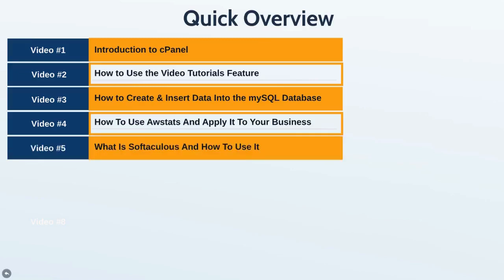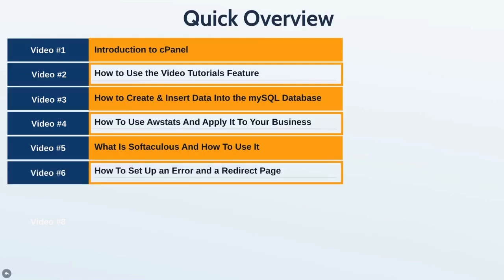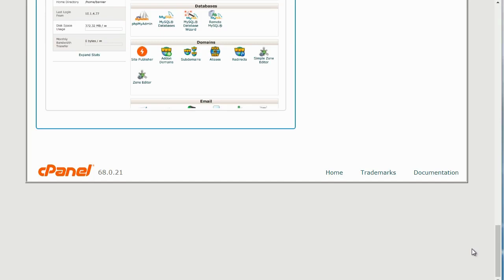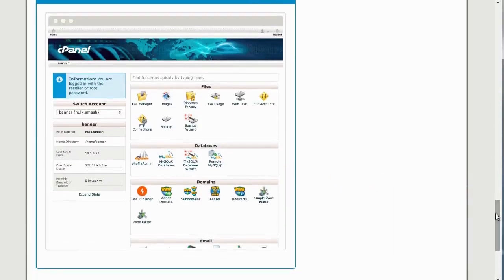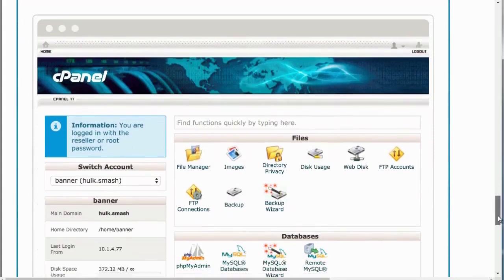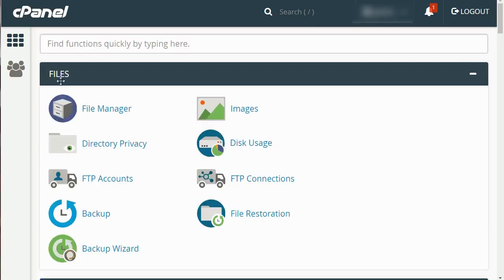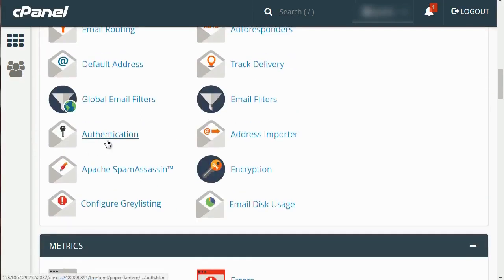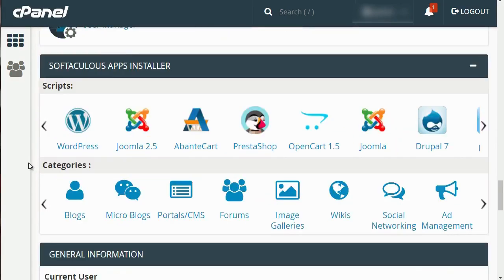Hosting Panel Secrets ( video 1 )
Bring massive Hosting Panel Secrets-Learn secrets in this 100% Free video course. Great income from home ideas